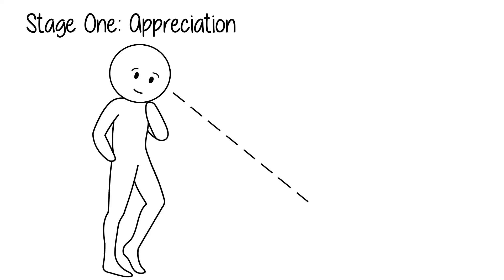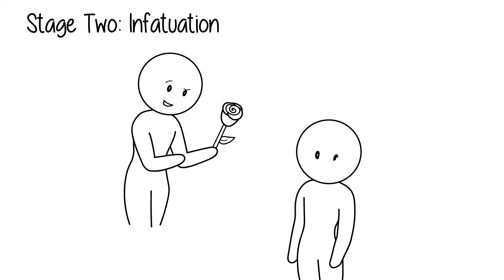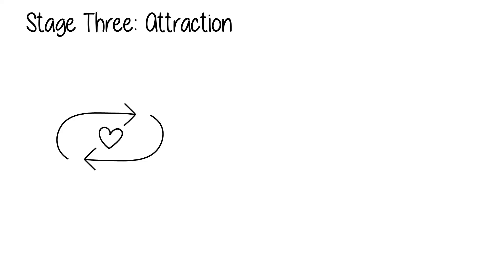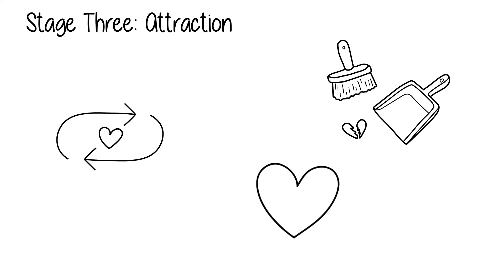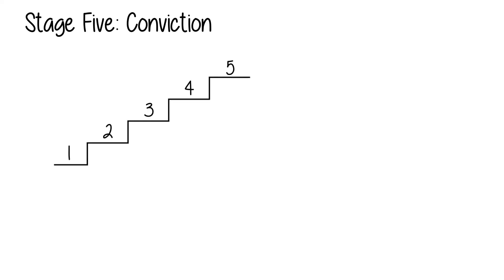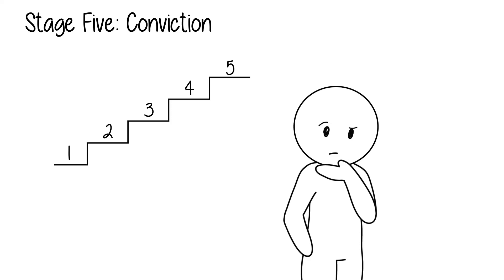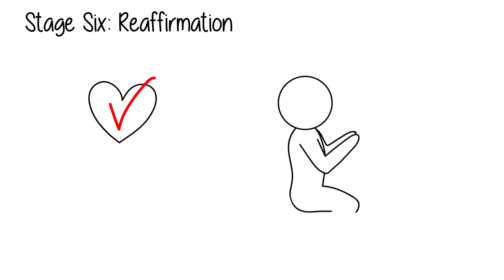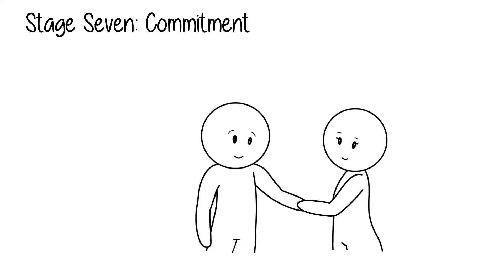7 Ways Men Fall in Love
Ever heard of the phrase, “Men are from Mars and women are from Venus?” That’s because the way men and women operate seem as though they are from two different planets! This is no exception to falling in love. While falling in love creates the same intense feelings, how the two sexes fall in love are unique. So, what goes on in a man’s head that’s different from women?